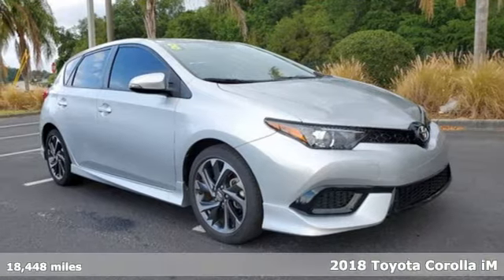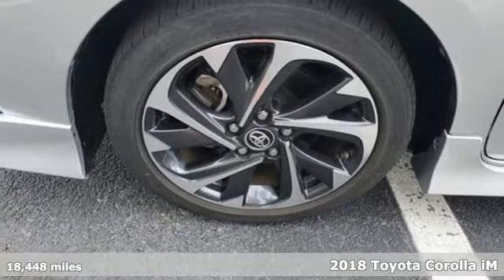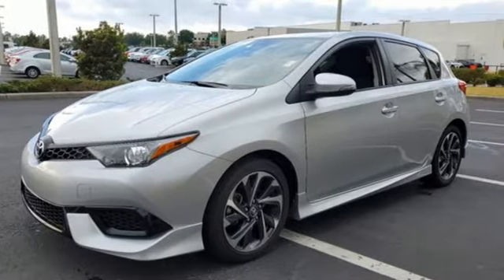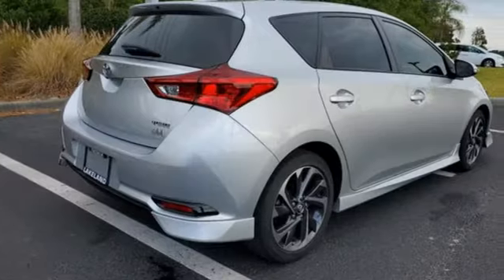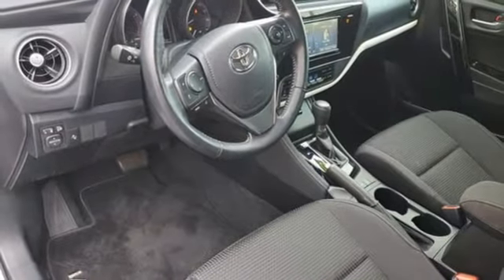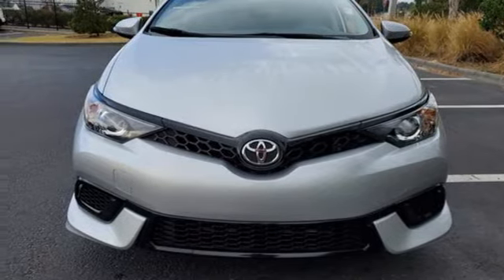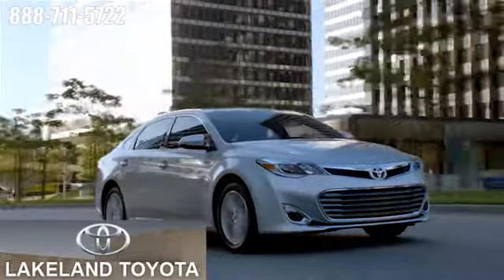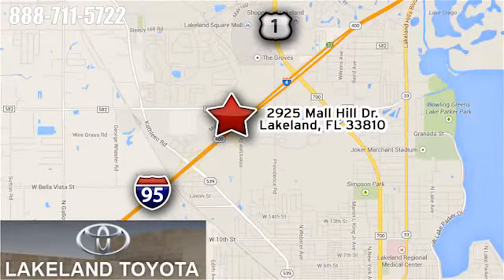Used 2018 Toyota Corolla iM Lakeland Tampa, FL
Year: 2018
Make: Toyota
Model: Corolla iM
Trim: Base
Engine: 4 1.8 L
Color: Silver / Black
Mileage: 18448
Stock #: PJJ563408
VIN: JTNKARJE1JJ563408

Address:
2925 Mall Hill Drive